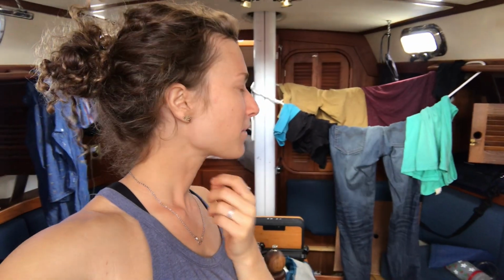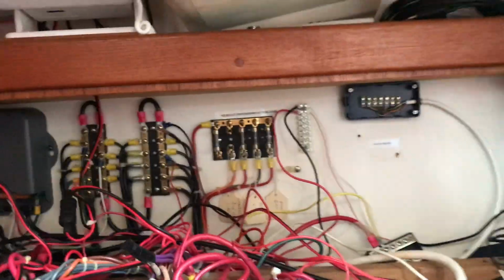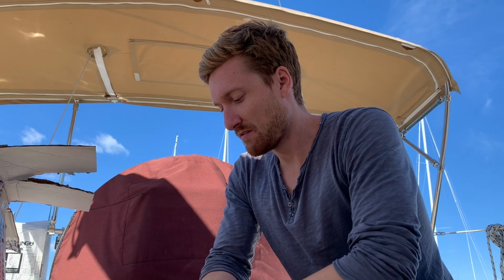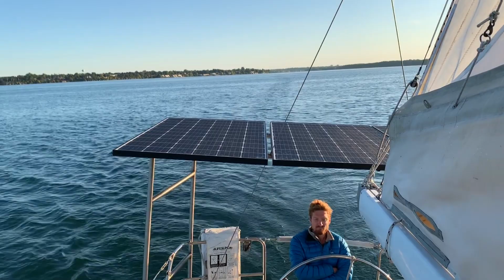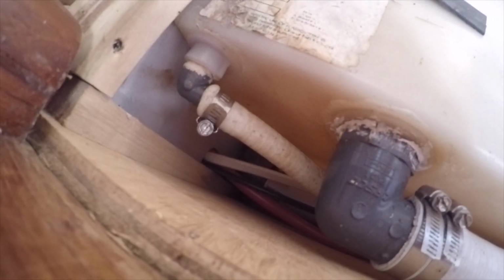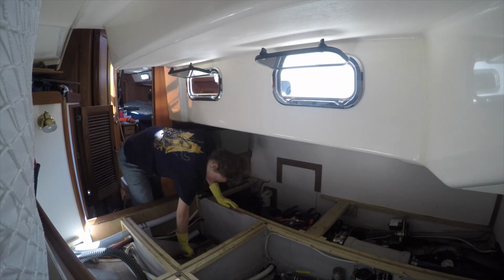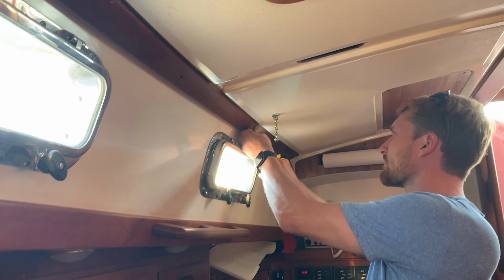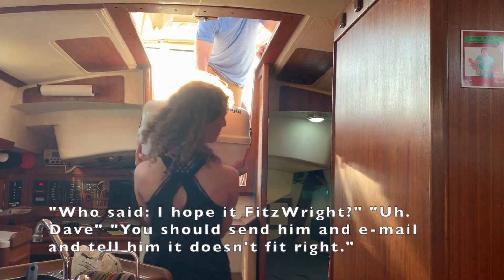Preparing to SAIL out of CANADA!!!!!!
Here are some little clips of the month leading up to our departure from Canada to the USA.
Lots and lots of work compacted into a short little video.
Enjoy! (or don't)